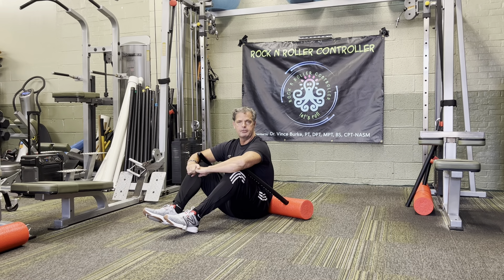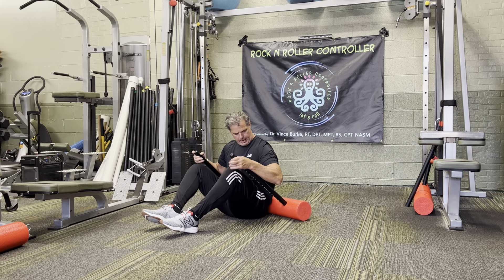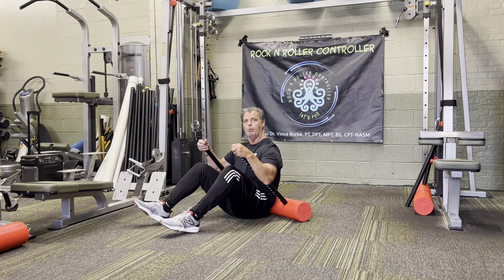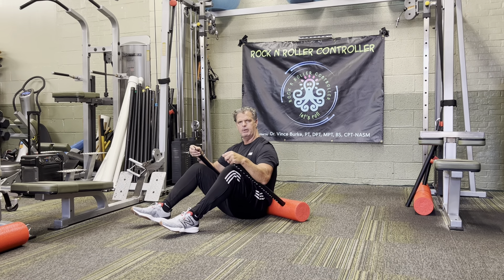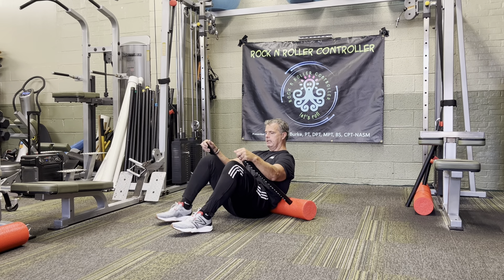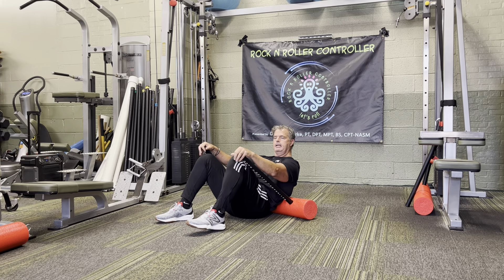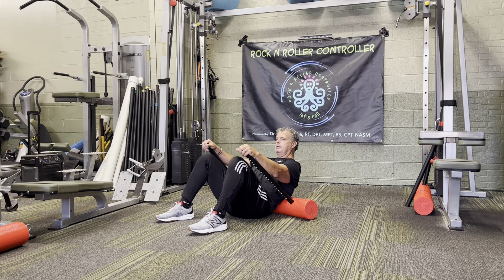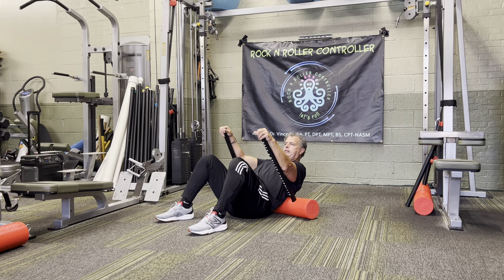Lower Back Stretch Roll with The Rock N Roller Controller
Dr. Burke shows how you can decompress the spine and precisely target each vertebrate of your spine with the Rock N Roller Controller.
There are many adaptations and uses of The Rock N Roller Controller in the gym or at home. Licensed Doctor of Physical Therapy -Dr Burke has developed a series of moves, stretches and exercises that really makes The Rock N Roller Controller a great part of any gym or practice. Your spine will love the Rock N Roller Controller.